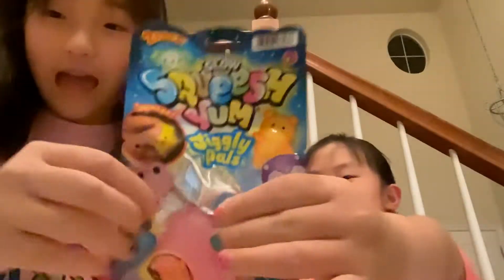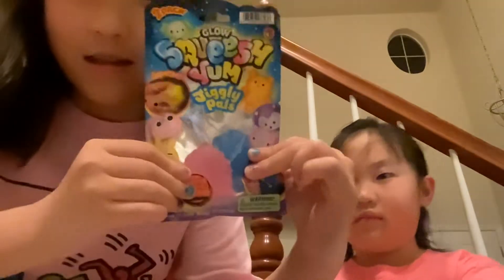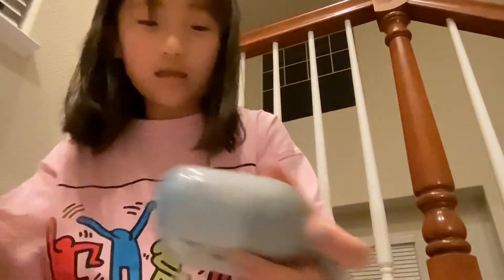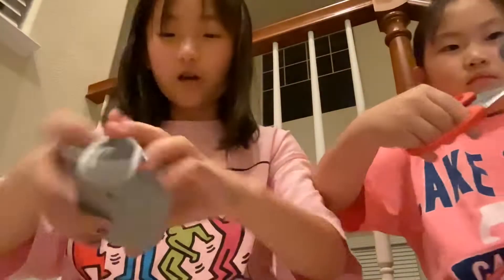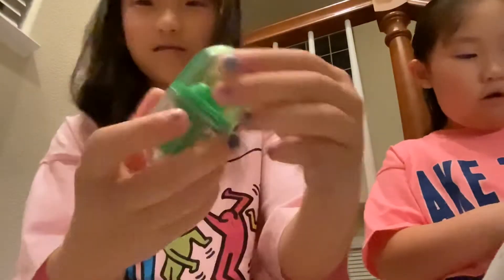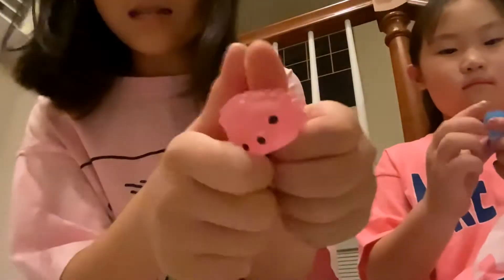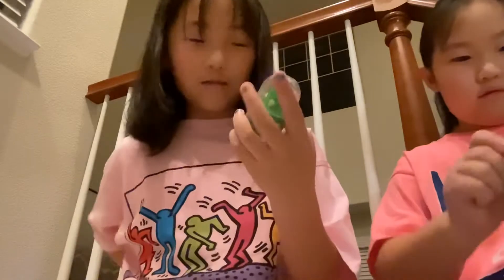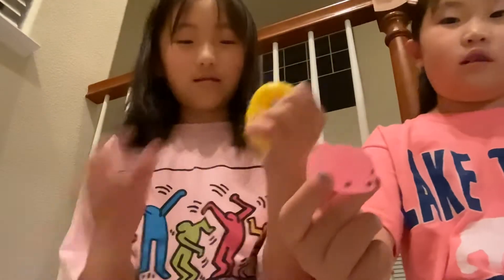UNBOXING SENSORY PODS AND GLOW-IN-THE-DARK MOCHIS!